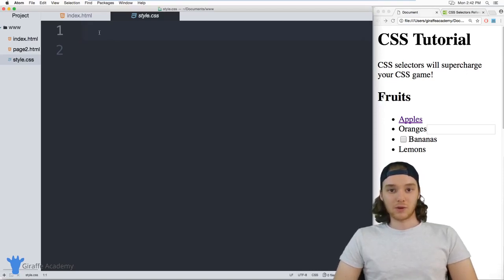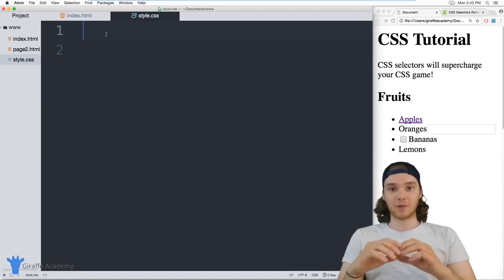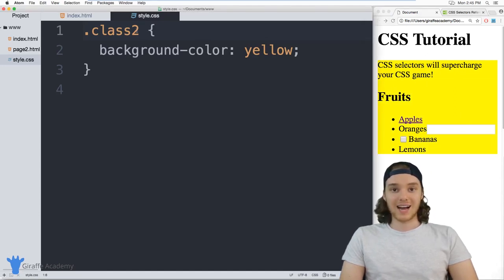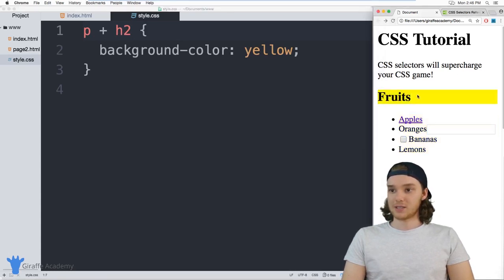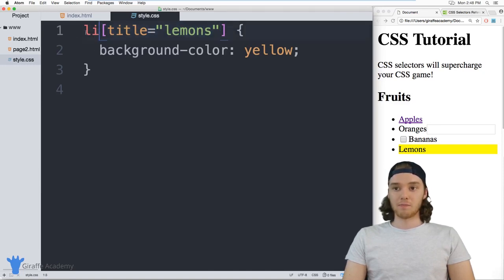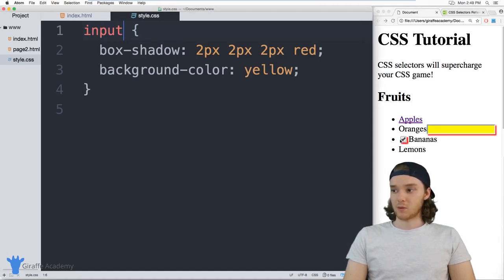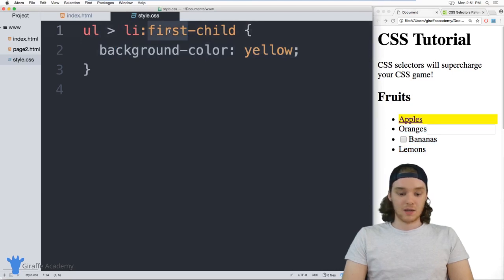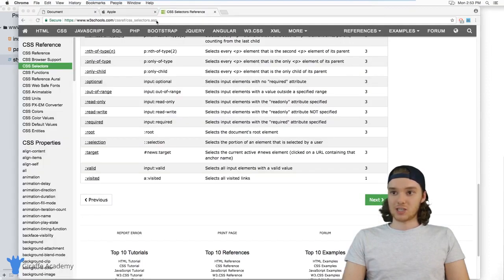CSS Selectors CSS Tutorial 12 | Mike Dane